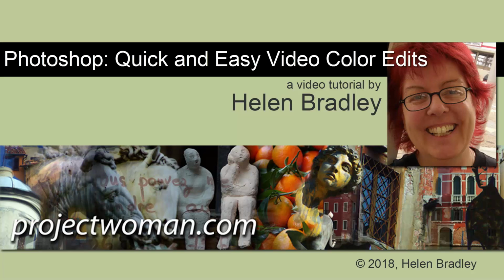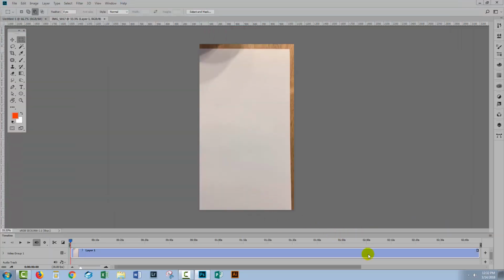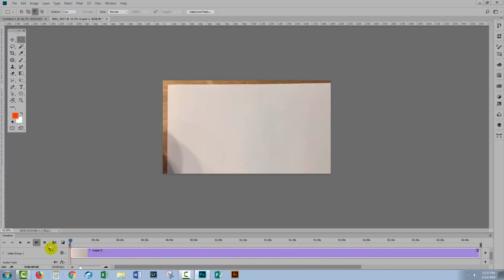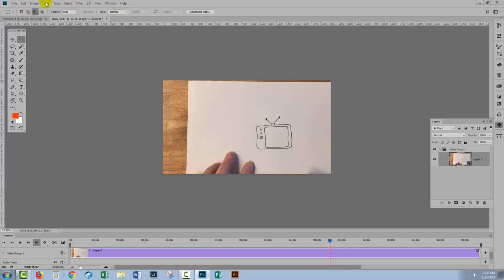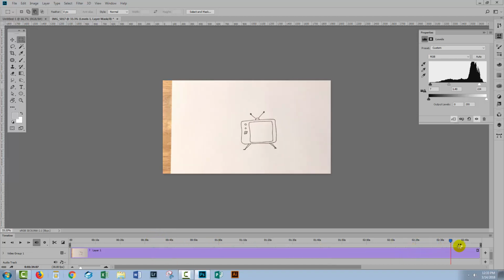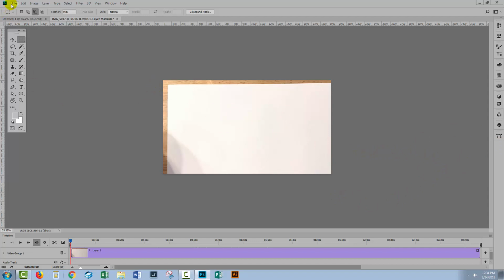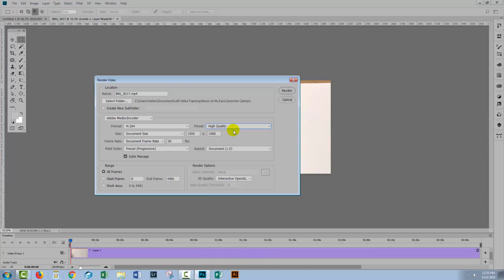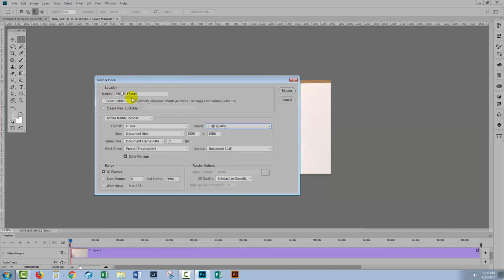Photoshop - Fix Video color and brightness - quick and easy video editing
Photoshop - Adjust Video color and brightness
What do you do if your video editing software can't adjust color and brightness? Answer: Use Photoshop. Learn how to import video content into Photoshop, how to edit it including rotate it and adjust color, brightness etc., and then export it ready for further editing.
This process is very simple and easy to complete once you know how and it solves the problem of videos being too dark and colors being off in your videos.
I use this for all my videos that I edit in Camtasia Studio as it won't let me lighten or brighten a clip - but Photoshop will! This makes Photoshop a valuable addition to your YouTube editing workflow.